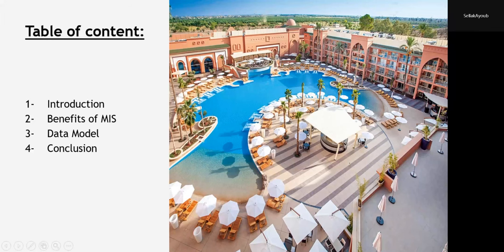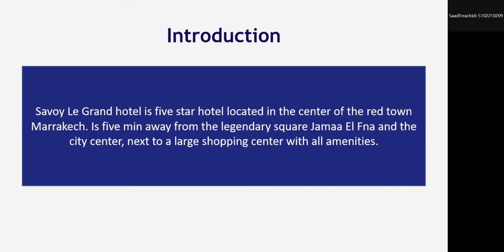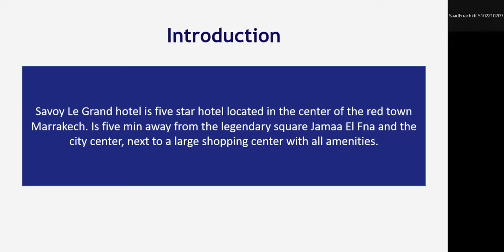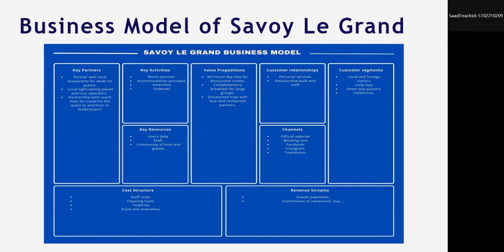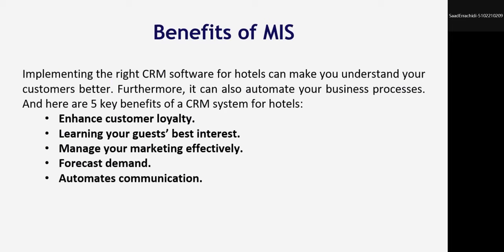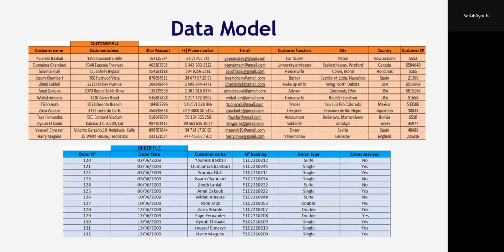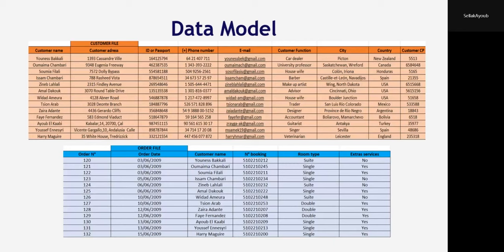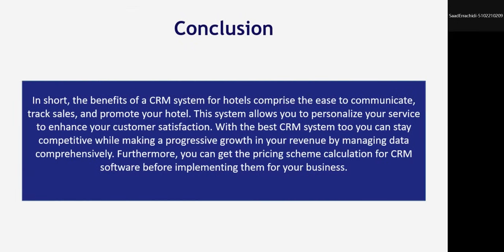Management information system - Case Study Savoy Le Grand HOTEL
Presented by :
Saad Errachidi and Ayoub Sellak